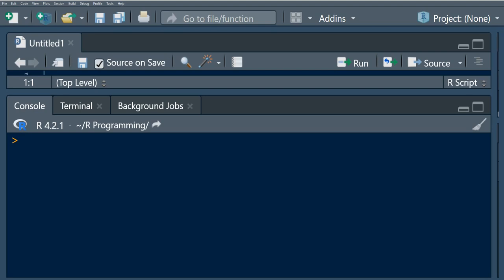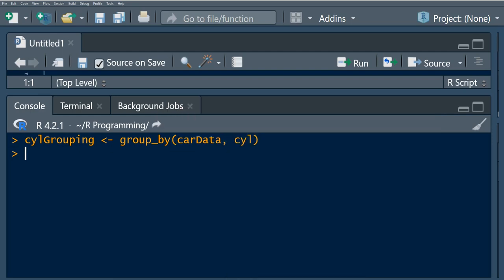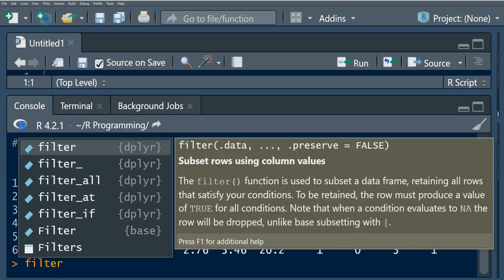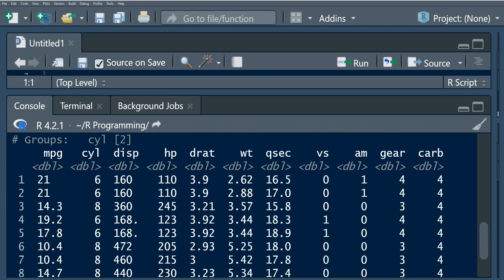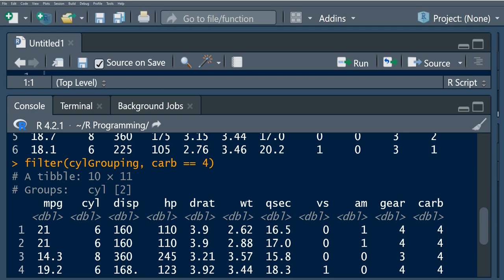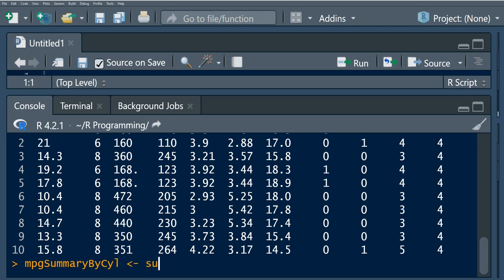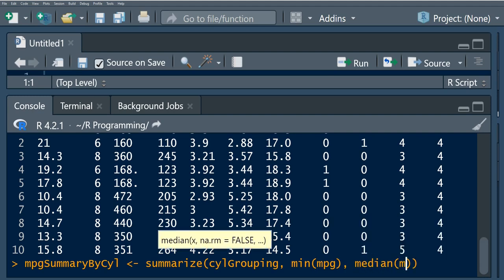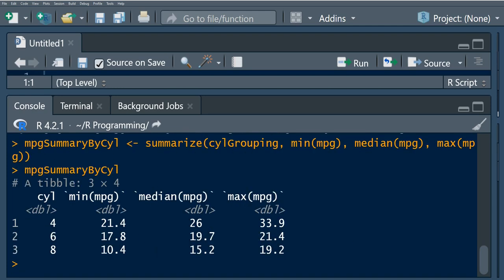dplyr in r | dplyr group_by, dplyr filter, dplyr summarize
In order to summarize our data by variable(s), we use the
group_by function to define a grouping within our data. We can group by as many variables as we like

This video demonstrate how to use dplyr group_by function for grouping data frame

Chapters
0:00 introduction to group_by
0:30 dplyr group_by
1:23 dplyr filter
2:05 dplyr summarise and group_by